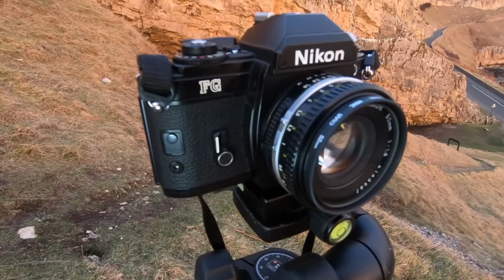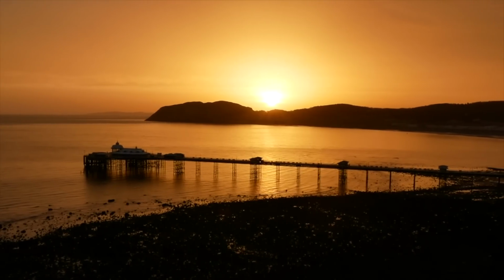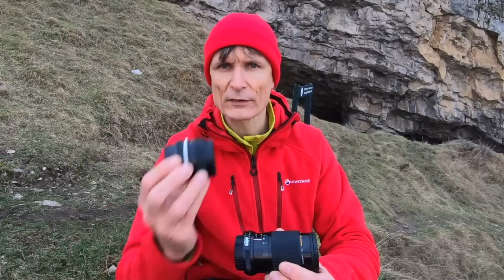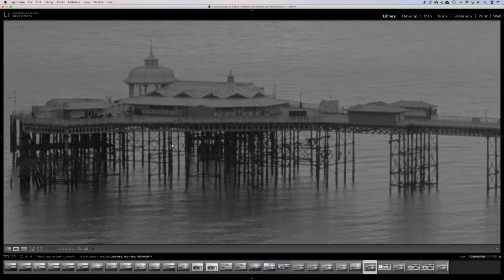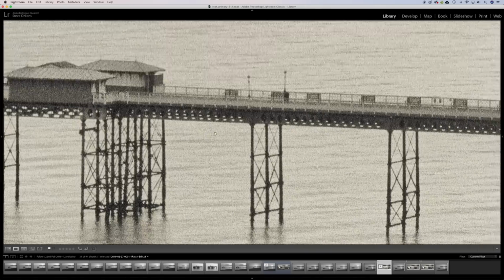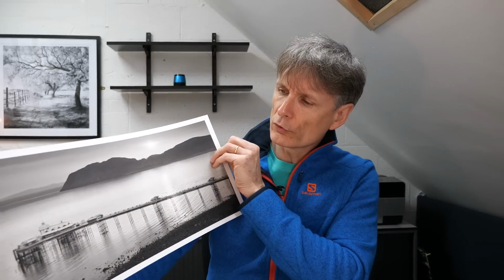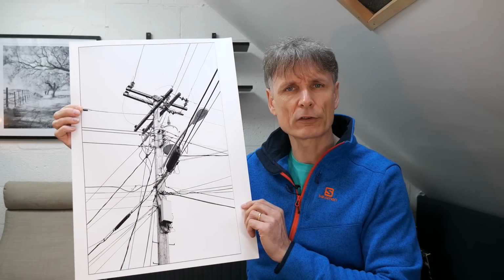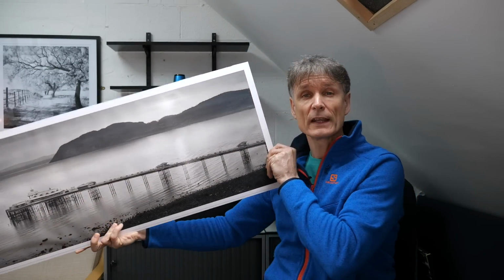Film Photography - Make Big Prints from 35mm Film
Following on from an earlier video on making large prints from 35mm film I decided to repeat the process but this time use B&W film with prime lenses.

The process was largely the same as before but this time I wanted to control all the variables including the large print so I opted to make as big a panoramic as possible on my Epson 3880.

I think I would use a solvent developer next time such as Xtol or ID11 to cut down the grain slightly. An optical enlargement would be a lot smoother but less sharp.

Equipment Used:
Nikon FG
50mm Ais Nikkor
Fuji Acros
Velbon Rexi L tripod
Kodak HC-110 Developer

Scanning:
Minolta Elite 5400
Vuescan software

Immersion